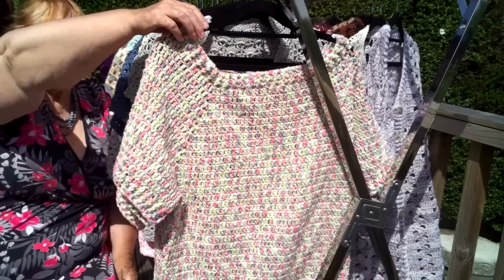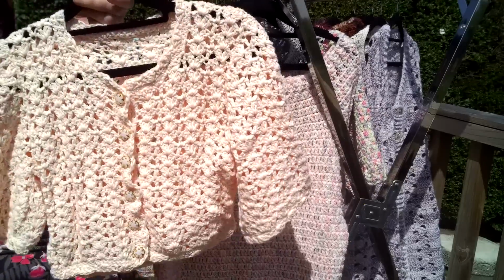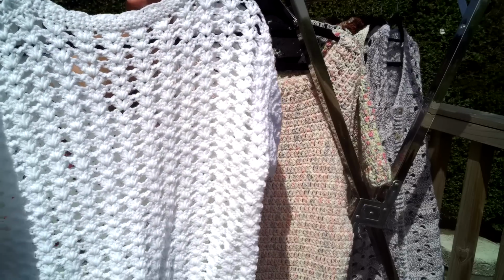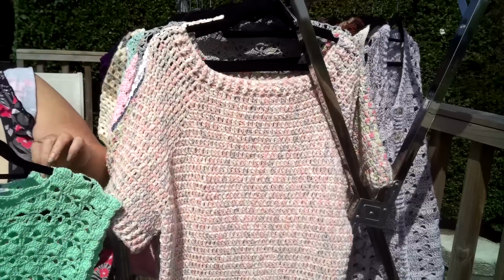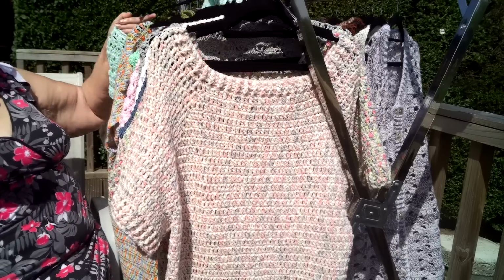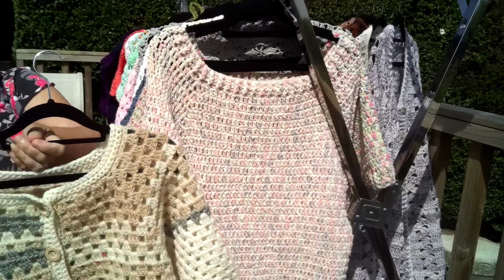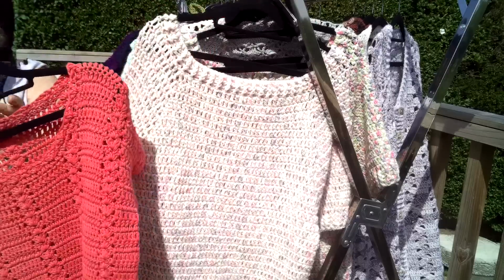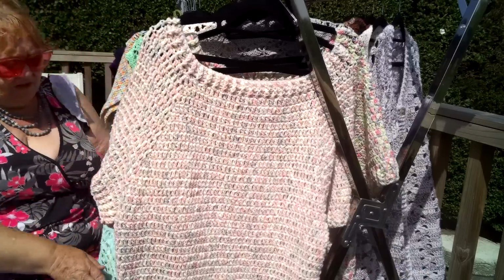Sorting Out My Ready Made Tops For Etsy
I was sorting through my ready mades to see what was listed on Etsy and what had fallen through the net. I decided to film this and show what I have made recently and in the last year or so.

Etsy shop - Urban Gypsy Crochet